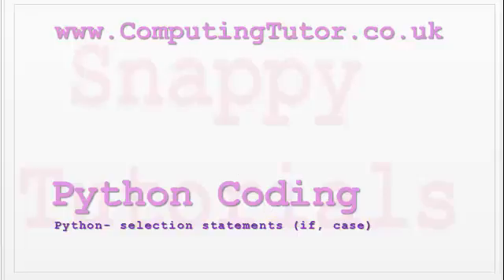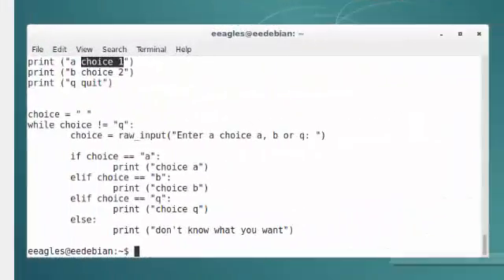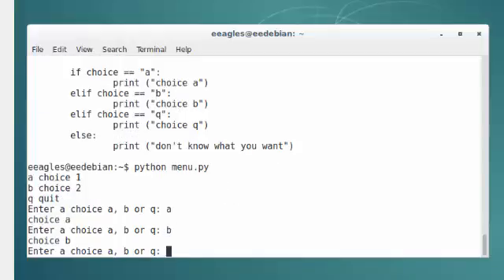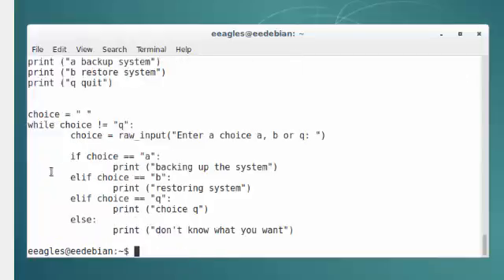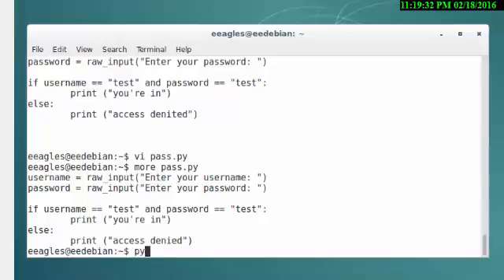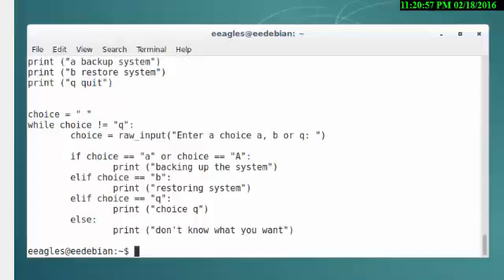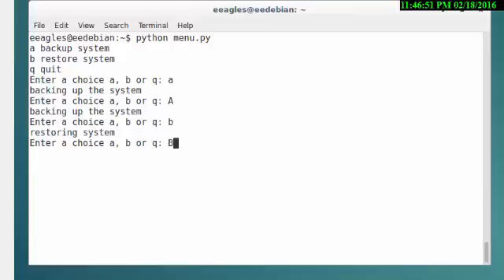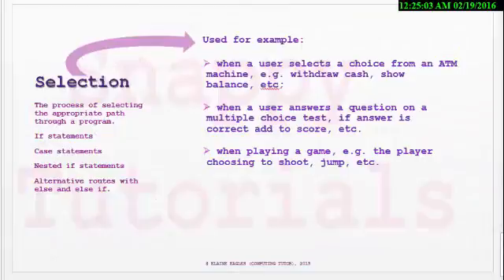Beginner Programming: Python If Statements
Quick Reminder of how to code if statements in Python, with demonstration/examples to show it working. Demonstration created using Debian Linux and the vi editor.